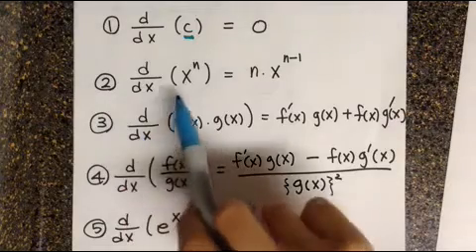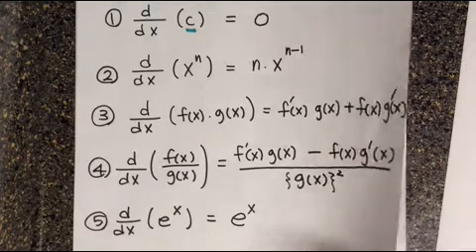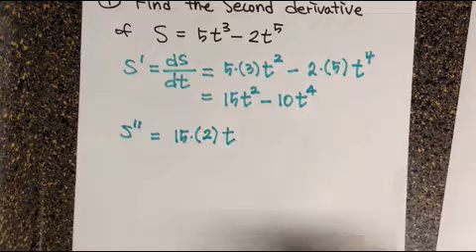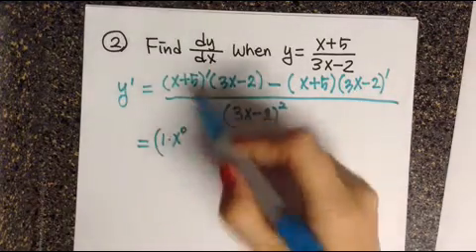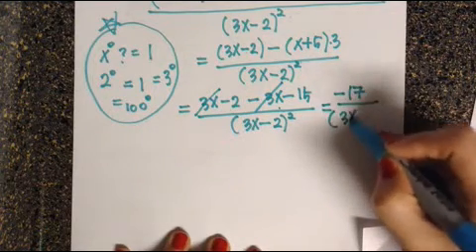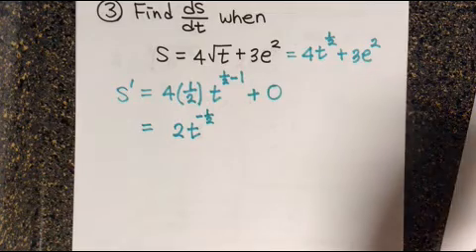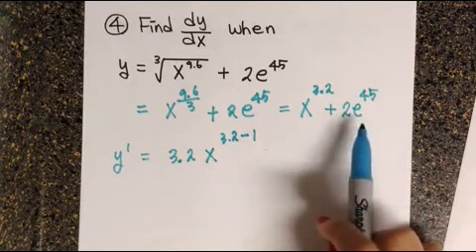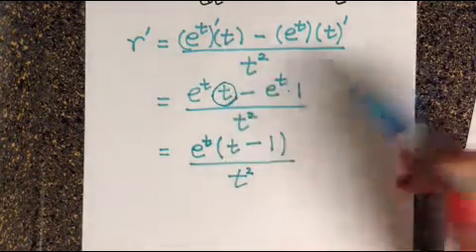calculus1 for beginners/differentiation rules/derivatives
Calculus1 for beginners.Easy math. Differentiation Rules